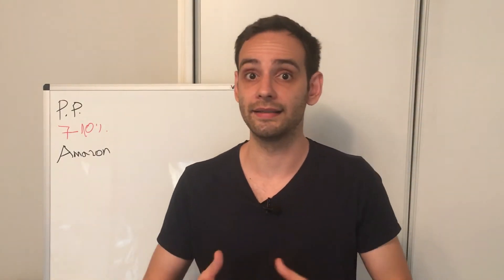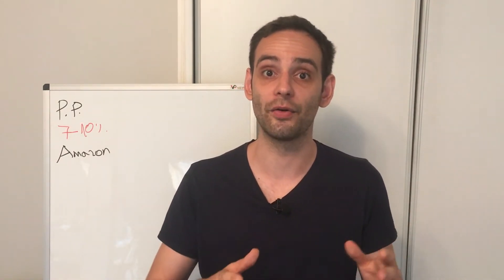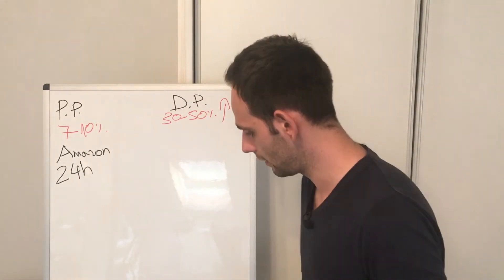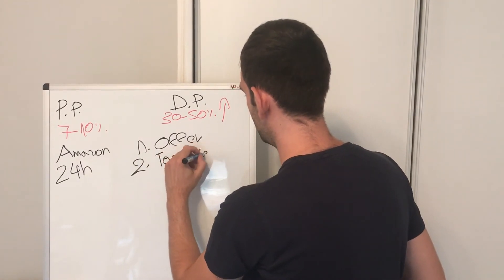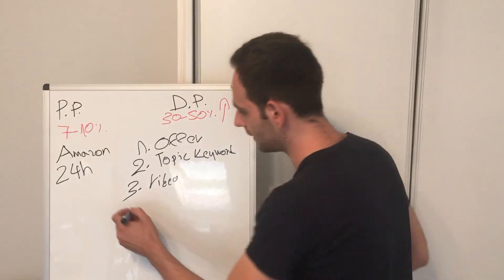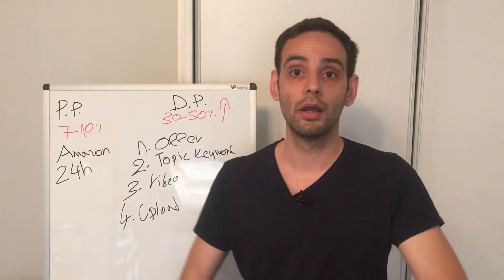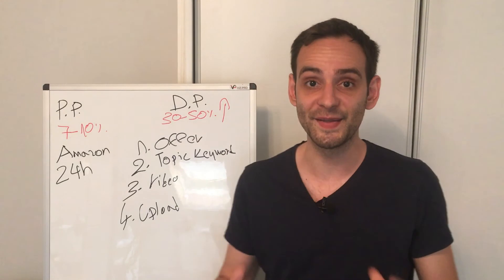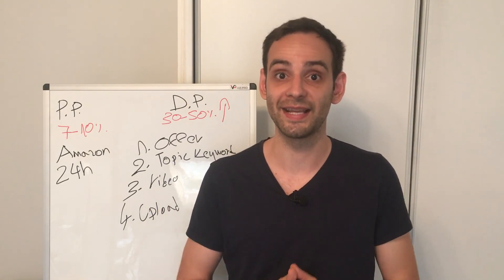How To Promote Affiliate Links On YouTube 📺 I Affiliate Marketing Step By Step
Join My Affiliate Marketing Program: join.affiliatesnextlevel.com

Unlock The Secret Method That I Use To Generate 6-Figures Without Spending A Dime

This video is presenting is How To Promote Affiliate Links On YouTube valuable information but also try to cover the following subject:
-how to make money with affiliate marketing for beginners

Youtube is the very best website to go when looking for videos about How To Promote Affiliate Links On YouTube.
How To Promote Affiliate Links On YouTube is certainly something that intrigues you and quite a lot of people so I made this video.
If you would like to find out even more about how to make money with affiliate marketing for beginners I advise you to take a look at our various other videos
Now that you have actually watched my YouTube vid regarding How To Promote Affiliate Links On YouTube did it assisted?
Please like the vid to assist other individuals searching for how to make money with affiliate marketing for beginners or how to make money with affiliate marketing :)

Inspired by Andy Hafell video called EAmazon Affiliate Marketing By Copy & Pasting YouTube Shorts 2021 [FREE $250/Day STRATEGY]

Inspired by FrozenReel video called 🔴 Earn $200/day Online for FREE | No Investment |Part time job in Tamil | Affiliate Marketing | 2021

Inspired by Smart Money Tactics video called DAffiliate Marketing For Beginners To Make $100+ A Day Copying and Pasting Video Clips!